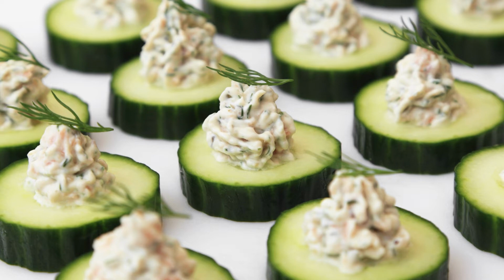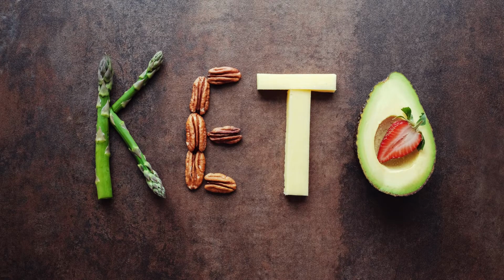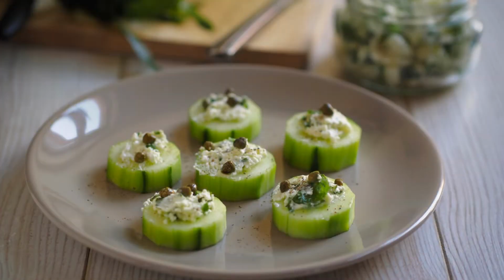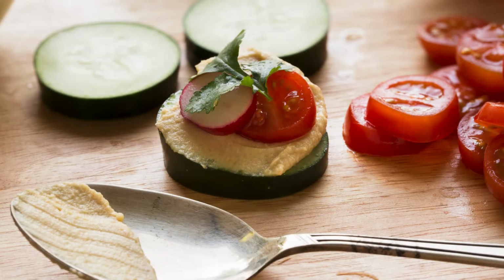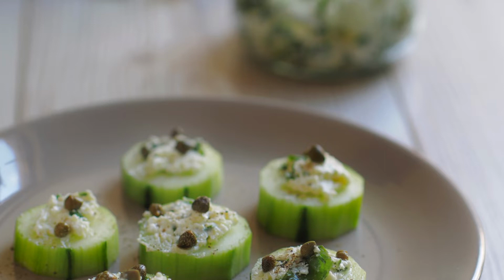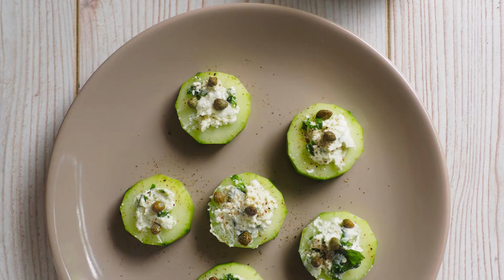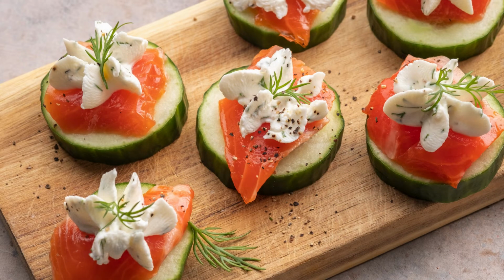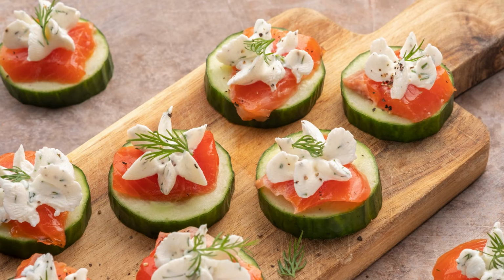Cucumber Bites Keto: A Refreshing and Guilt-Free Snack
Looking for a delicious, keto-friendly snack that’s quick to make and incredibly refreshing? These cucumber bites are the perfect solution! They’re crisp, cool, and loaded with flavor, all while keeping your carb count low. Whether you’re on the keto diet or just looking for a healthy snack option, these cucumber bites will hit the spot without sacrificing taste.
For a batch that serves 4-6 people, you’ll need the following ingredients: 2 large cucumbers, 4 oz of cream cheese (softened), 2 tablespoons of sour cream, 1 teaspoon of garlic powder, 1 teaspoon of fresh dill (chopped), ½ teaspoon of salt, ¼ teaspoon of black pepper, and a few cherry tomatoes (sliced) for garnish.
Start by washing the cucumbers thoroughly, then slice them into ½-inch thick rounds. You want the slices thick enough to hold the filling but still easy to bite into. Once sliced, set the cucumber rounds aside and move on to the creamy filling.
In a medium bowl, mix together the softened cream cheese, sour cream, garlic powder, dill, salt, and pepper until the mixture is smooth and well-combined. The cream cheese gives these cucumber bites their richness, while the dill and garlic powder bring a burst of flavor that complements the coolness of the cucumbers.
Using a small spoon or piping bag, dollop or pipe a bit of the cream cheese mixture onto each cucumber slice. The amount is up to you, but about a teaspoon per slice works well without overpowering the cucumber. For a fresh and colorful garnish, add a slice of cherry tomato on top of each cucumber bite.
These keto-friendly cucumber bites are perfect for an afternoon snack, a party appetizer, or even as part of a light lunch. Not only are they low in carbs, but they’re also full of healthy fats, which will keep you feeling satisfied for hours.
So, are you ready to try these cool and creamy cucumber bites for your next keto-friendly snack? Let us know how they turn out in the comments below!

7 Incredible Health Benefits of Cucumber for Your Well being

Keto Diet in Amazon